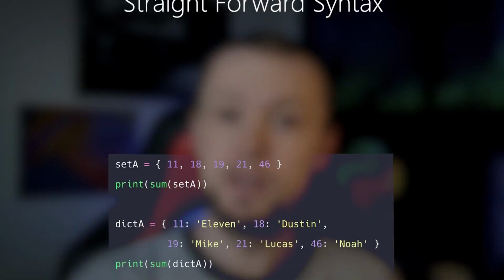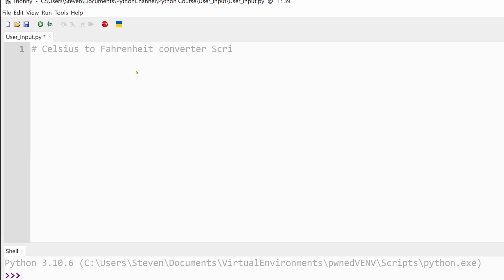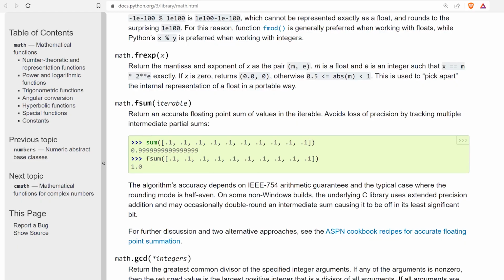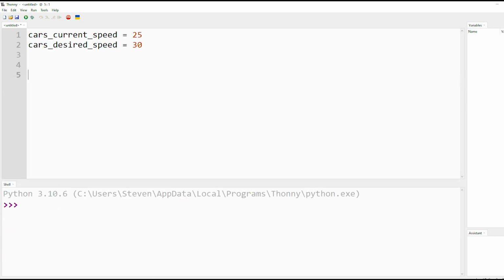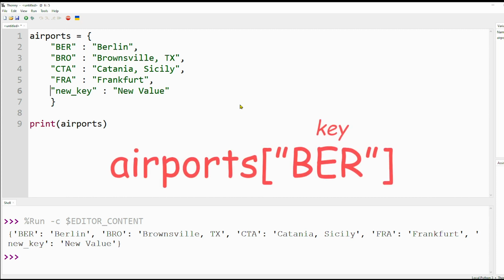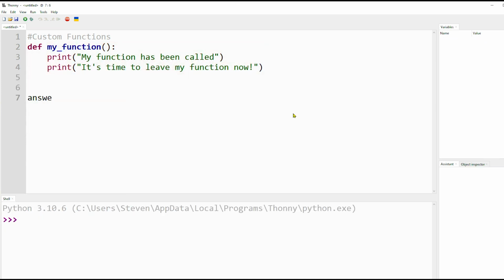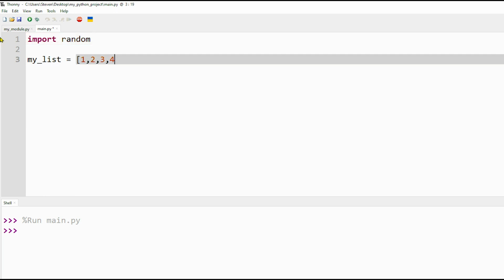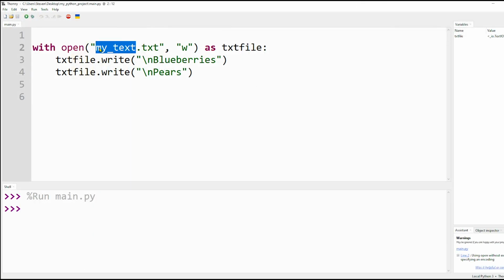Python BEGINNERS Course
Welcome to our comprehensive Python course for beginners! In this course, you will learn the foundations of programming with Python.

This Python course is designed for absolute beginners, with no prior programming experience. We will start by introducing you to the basics of programming and Python, including variables, data types, handling keyboard input, Math and String functions, For and While loops, and conditional statements. From there, we will delve into more advanced topics, such as data structures like lists, tuples and dictionaries, functions, modules, try except statements and file handling.
Whether you are interested in pursuing a career in software development, data science, or another field, this Python Crash Course will lay down the foundations necessary to succeed. So join us now and start your journey to becoming a proficient Python programmer!

TIMESTAMPS:
00:00 Why Python?
01:17 Installing Thonny
04:51 What is a Program?
07:07 Variables & Data-Types
12:51 User Input
19:23 Math Operators
23:00 Orders of Operations
26:34 Maths Functions
31:09 String Methods
39:05 If Statements
48:51 Lists
54:47 Tuples
57:37 Dictionaries
01:01:29 While Loops
01:06:27 For Loops
01:10:29 Functions
01:18:41 Variable Scope
01:21:00 Modules
01:30:56 Try Except Statements
01:35:07 File Reading & Writing
01:42:34 Outro

CREDITS:
Image by macrovector on Freepik